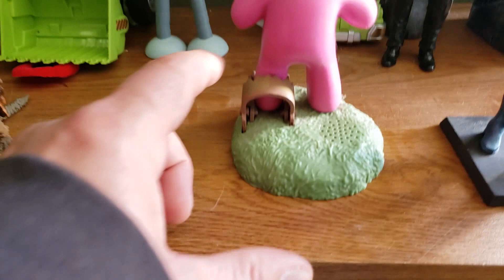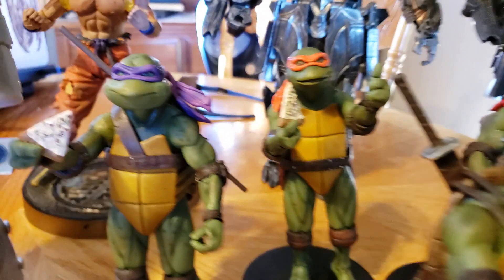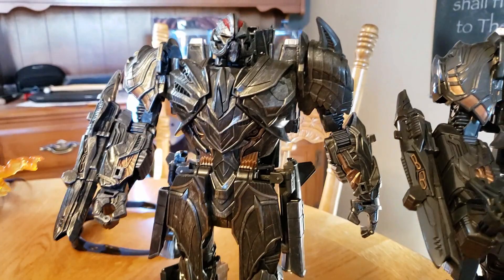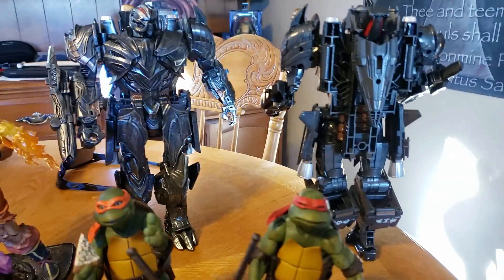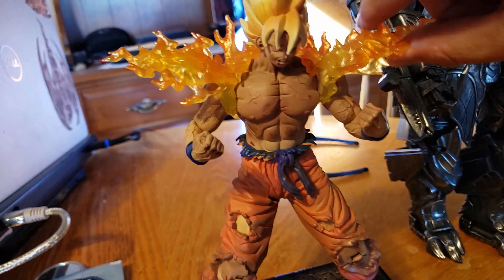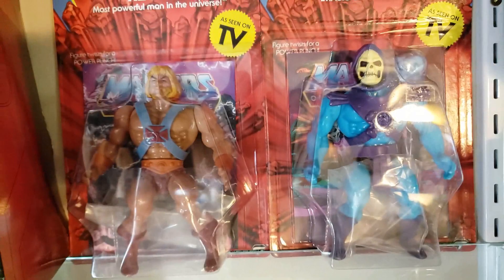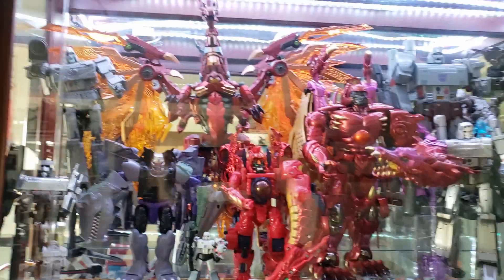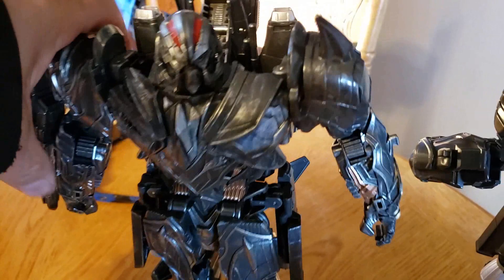Latest haul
just a vid of some cool new acquisitions